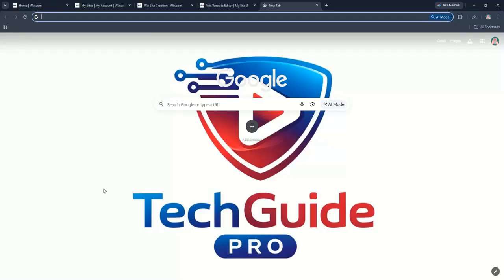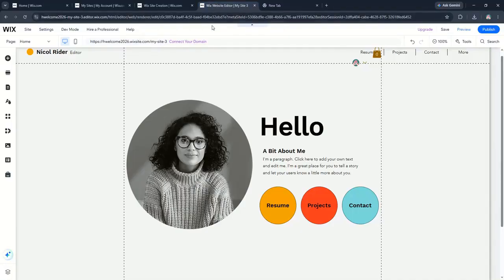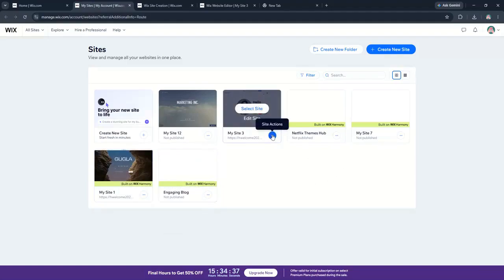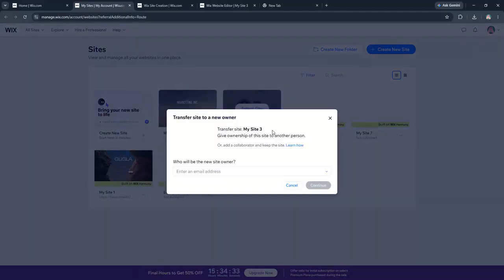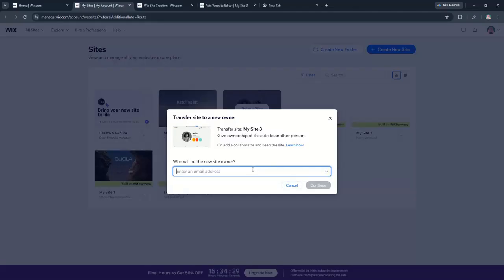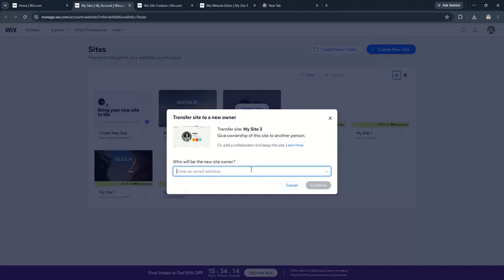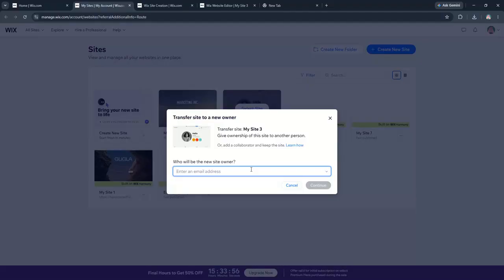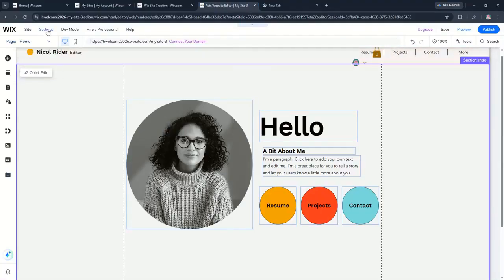How to Transfer Wix Website - Step by Step 2026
Learn how to transfer your Wix website seamlessly.

In this comprehensive tutorial, you'll discover the step-by-step process for transferring your Wix site to a new platform or domain. We’ll cover essential topics such as exporting your content, handling domain transfers, and ensuring a smooth transition without losing any vital data. Whether you're moving your Wix website for a fresh start or changing hosting providers, this guide will equip you with the knowledge to accomplish a successful website transfer.